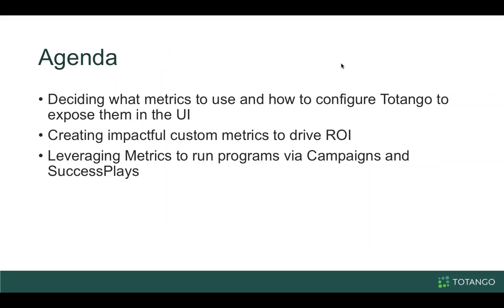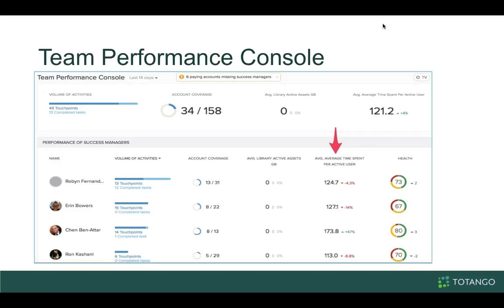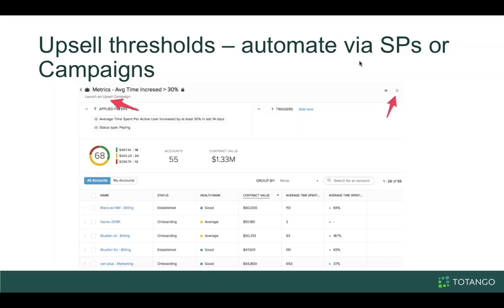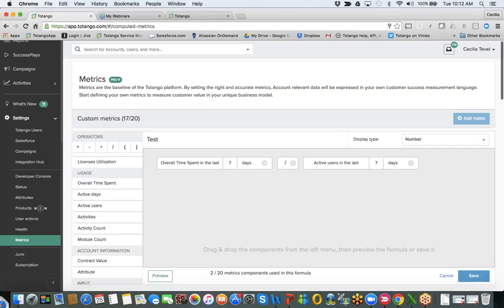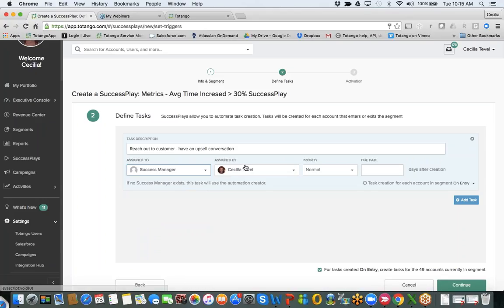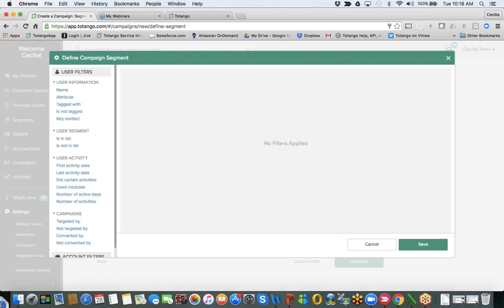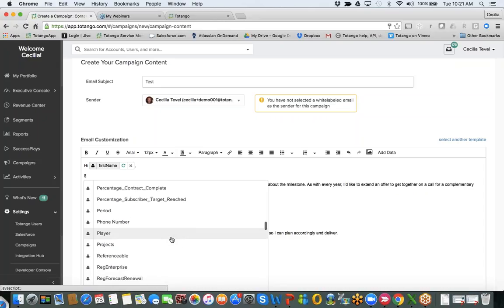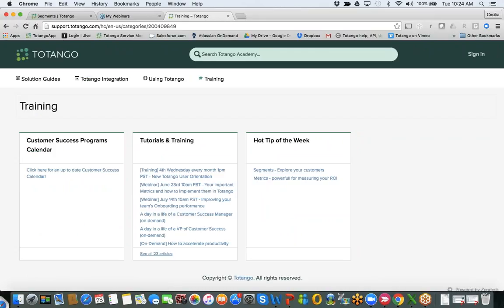Your important Metrics and how to implement them in Totango